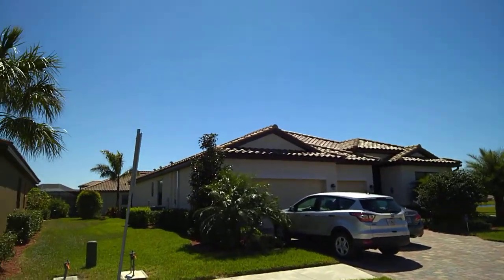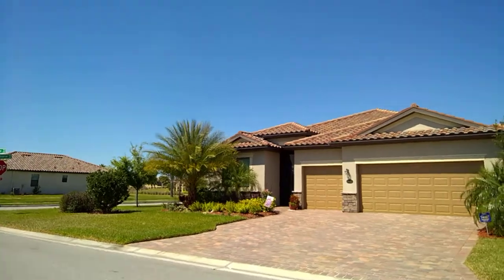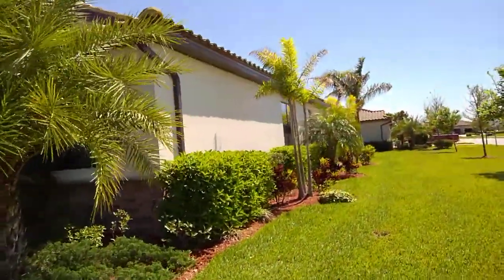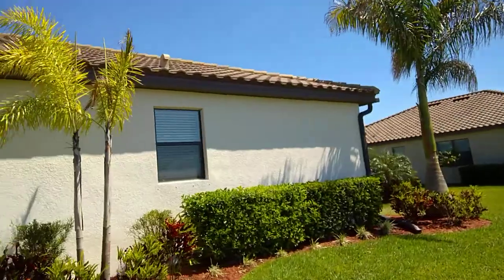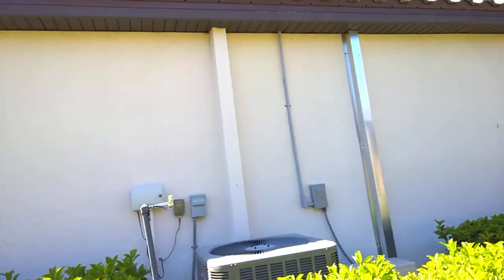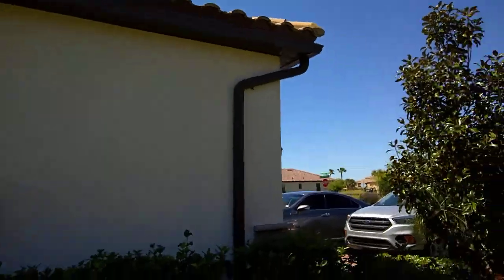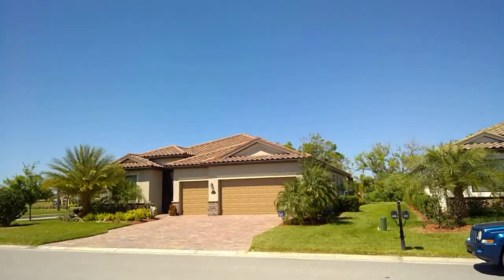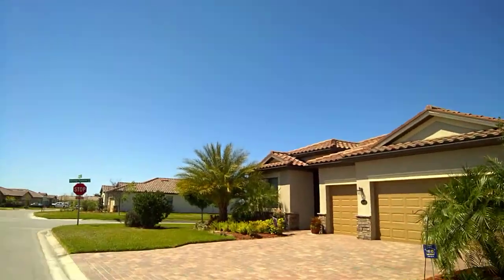6479 6482 WILLOWSHIRE